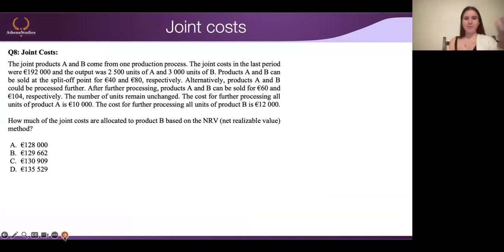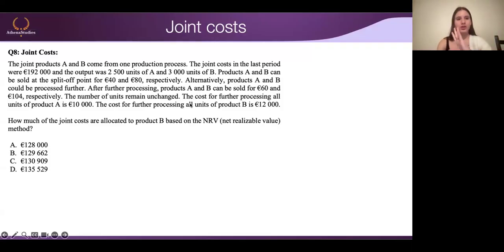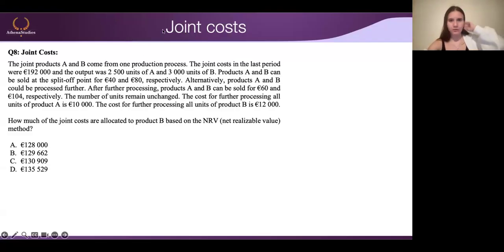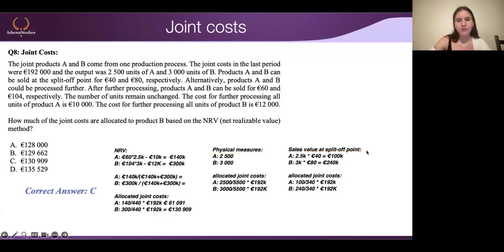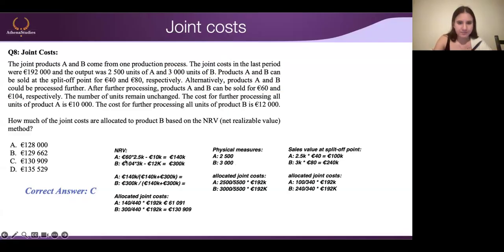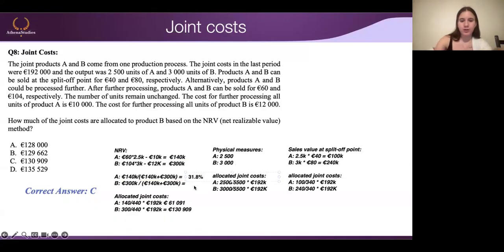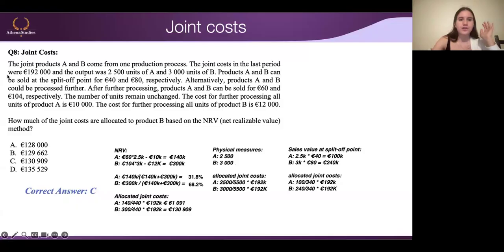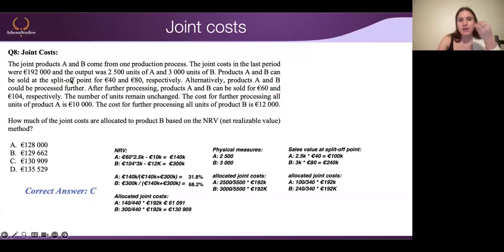Joint Costs: Practice Question | Management Accounting 1 | UvA BA/EBE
For our exam trainings on UvA BA courses you can click the following

In this video, our trusted AthenaStudies tutor Anna explains an exam practice question about Joint Costs, which is required exam material for the UvA BA Management Accounting 1 course.